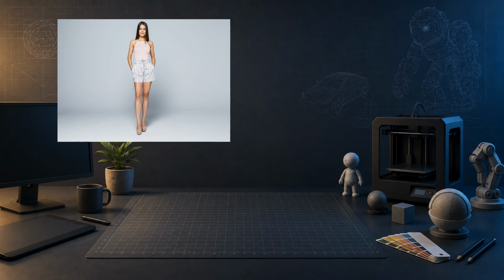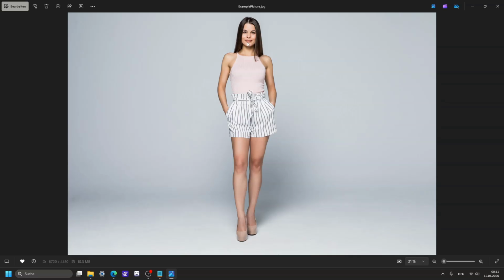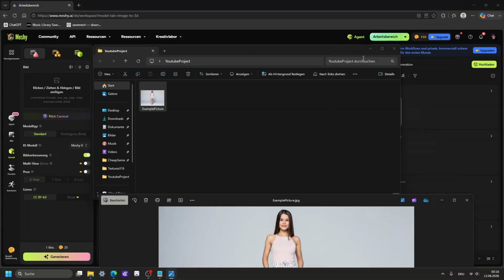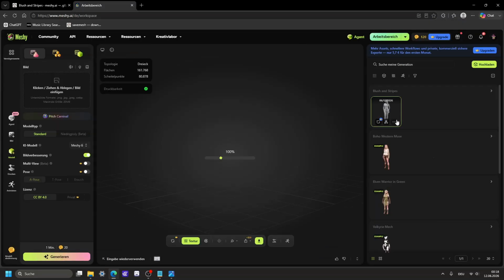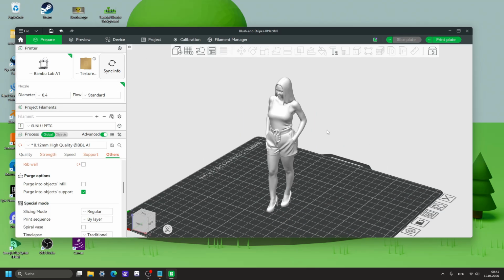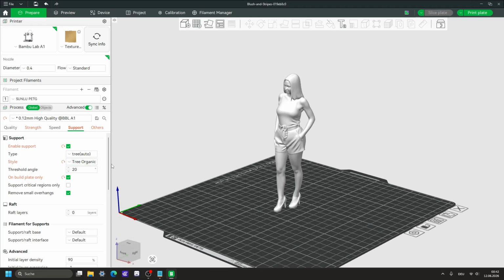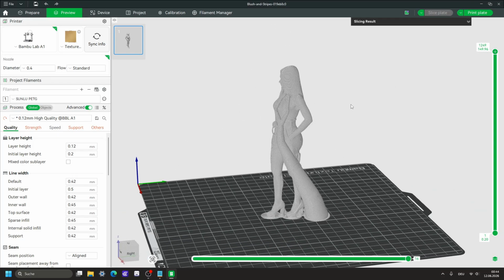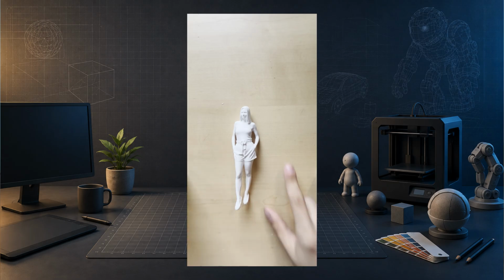Turn Any Photo Into A Real Object!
Welcome on this channel!

🎵 Music Credits

2. Sappheiros – "Dawn"

3. Sappheiros – "Embrace"

4. Sarah Jansen – "Far Away"

Please refer to the original sources and license terms for detailed usage requirements.